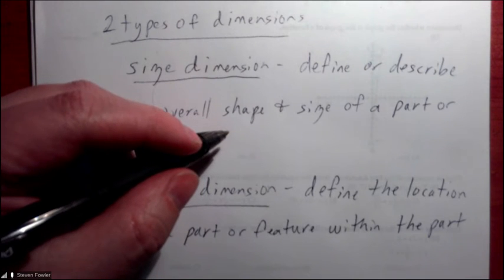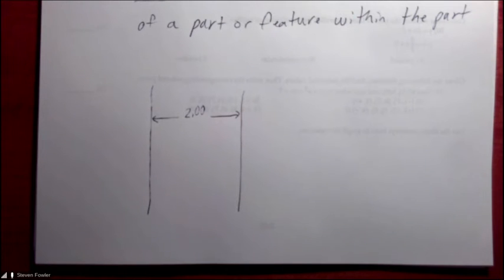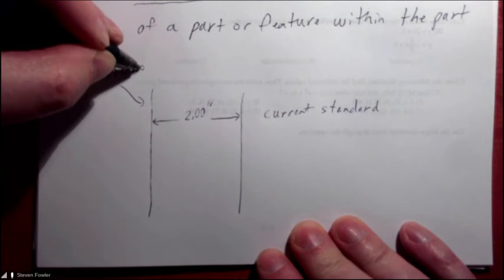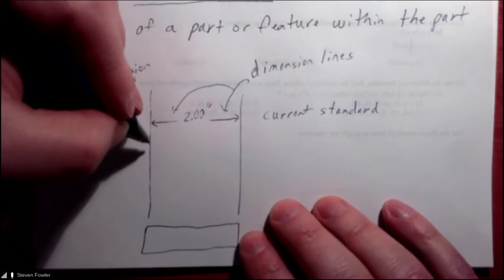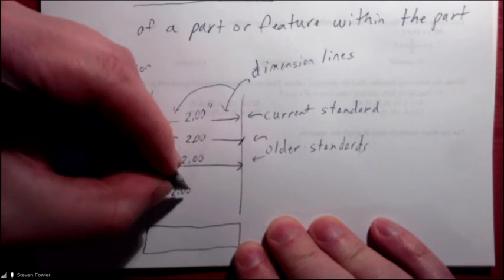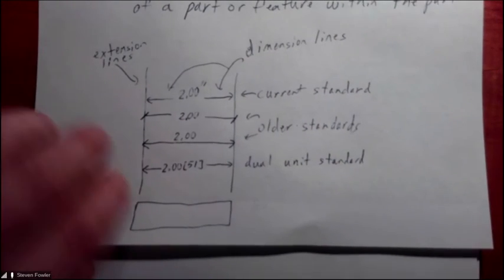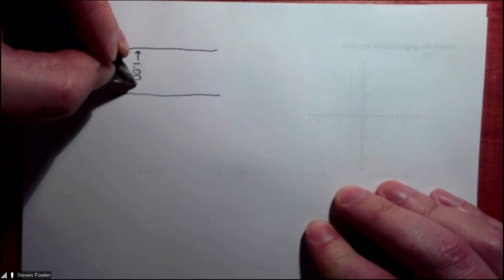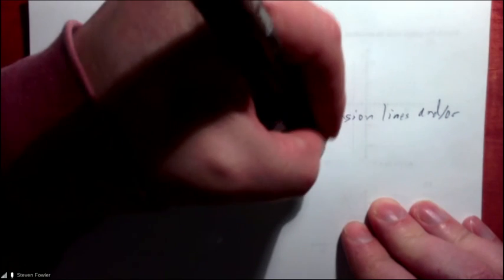Engineering Graphics and Design Dimensioning Practices Part 2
This is intended for an Engineering course in basic graphics and CAD principles. In this second of several part set of videos we talk about principles of placing dimensions on drawings to fully define objects.